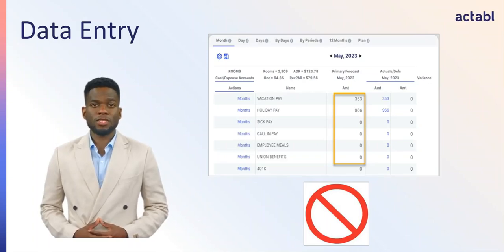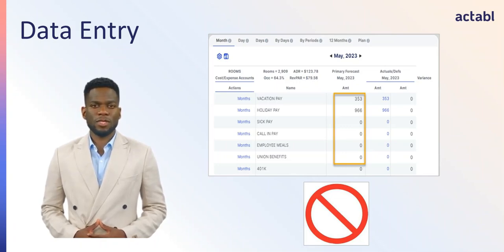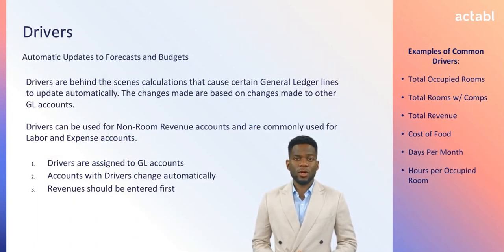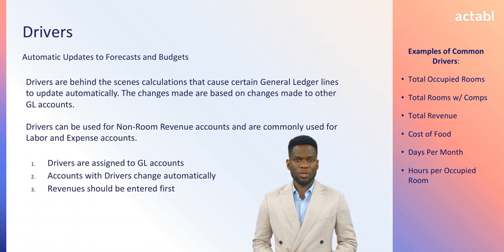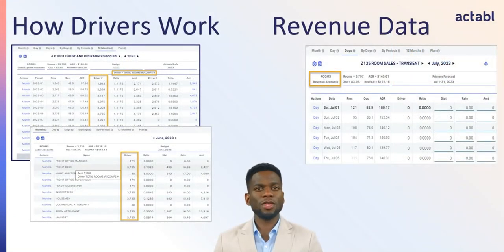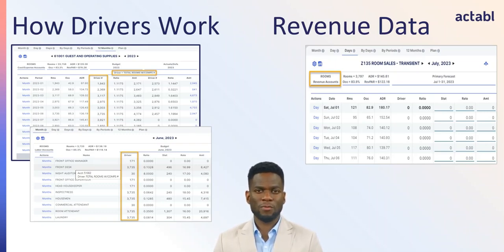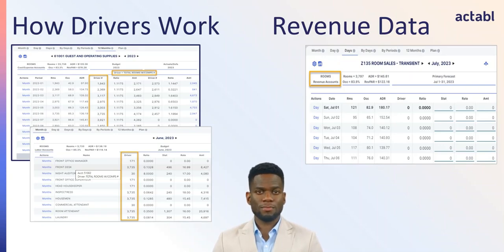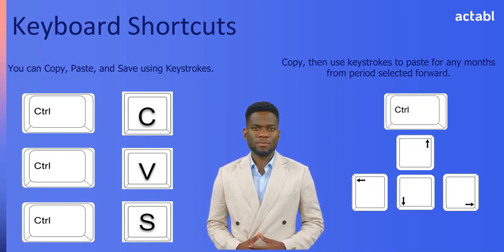ProfitSword Forecast and Budget Data Entry 8